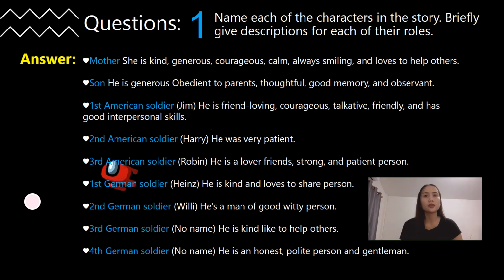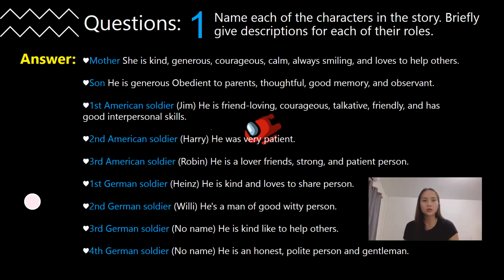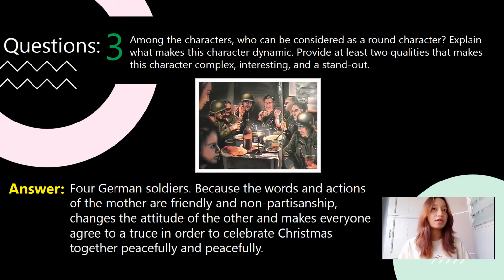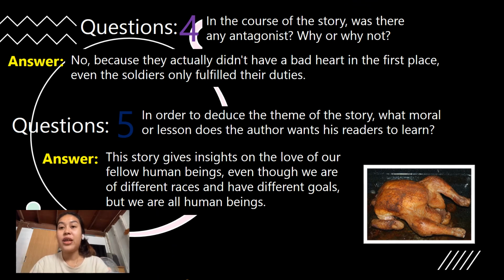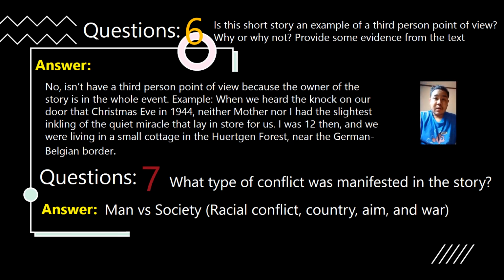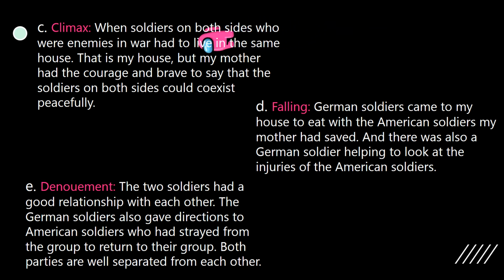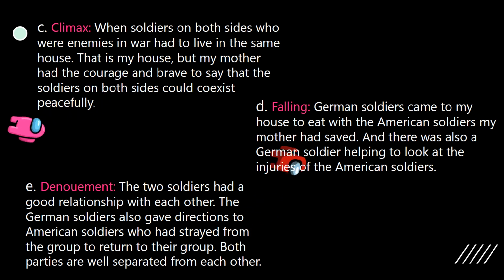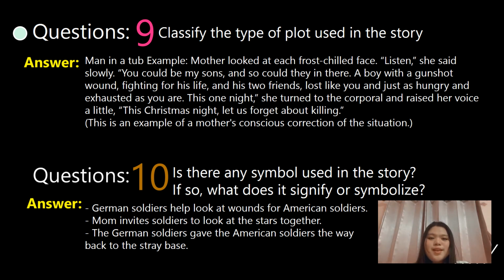Introduction to English Literature | Truce in the forest - By Fritz Vincken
Assignment of Introduction to English Literature subject | EIC15 | RUTS Students
Members
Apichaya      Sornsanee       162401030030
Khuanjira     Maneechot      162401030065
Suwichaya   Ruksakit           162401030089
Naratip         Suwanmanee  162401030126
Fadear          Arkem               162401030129